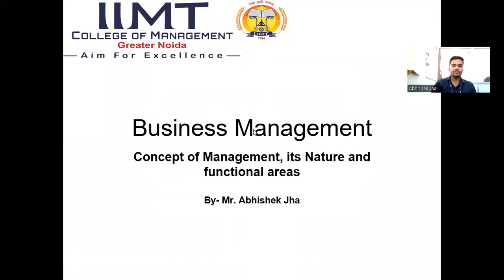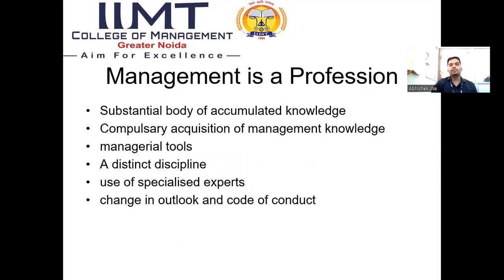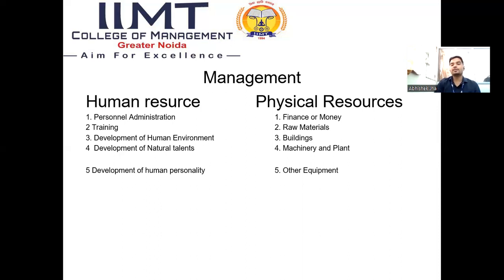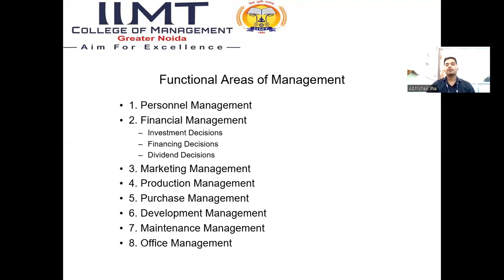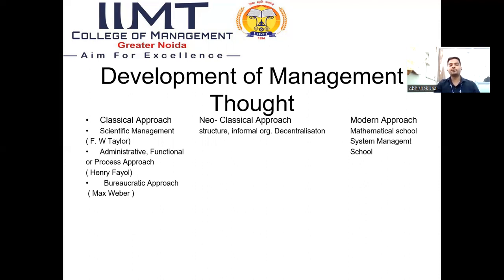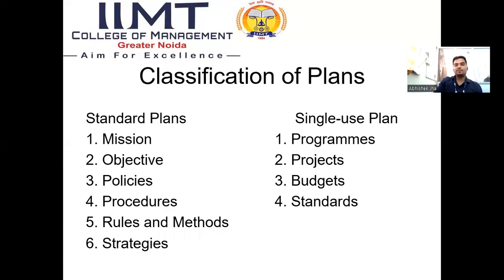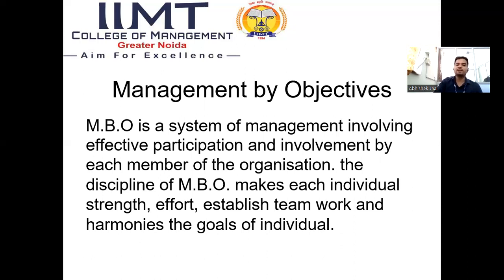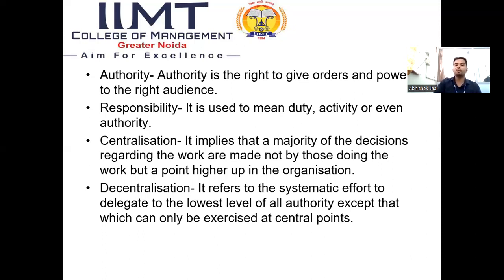Business Management | BBA | Business Administration | IIMT College of Management, Greater Noida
Lecture on 'Business Management : Concept of Management, its nature and Functional Areas' by Mr. Abhishek Jha, Assistant Professor, BBA Department, IIMT College of Management, Greater Noida.